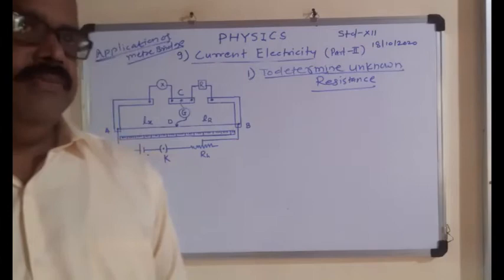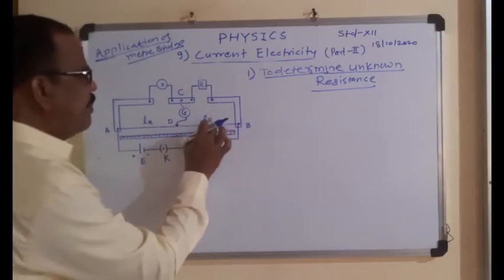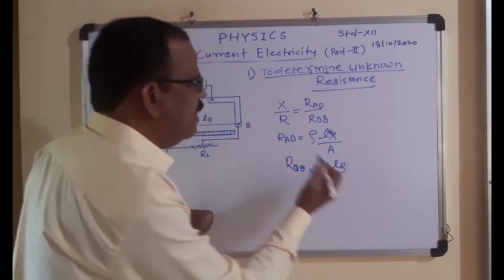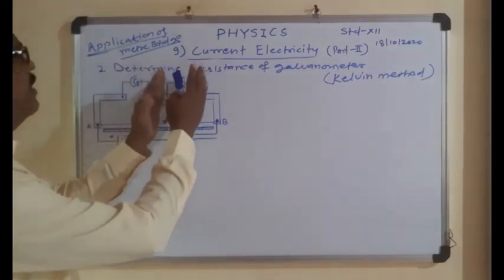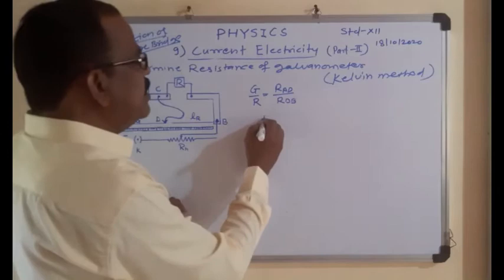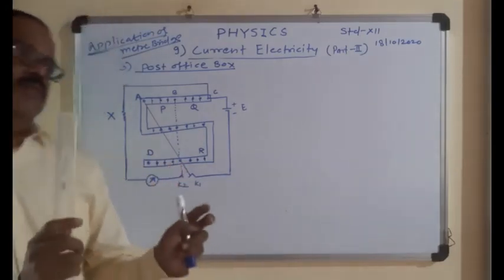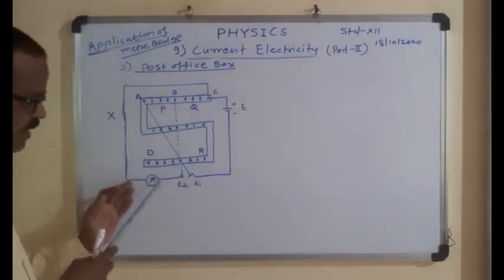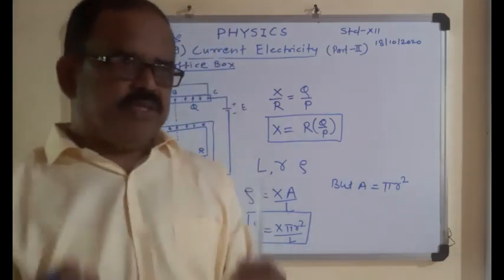Current Electricity Part-2 | Class 12 Physics | Application of Wheatstone Meter Bridge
This video contains BASIC things and best explanation of chapter.
the name of chapter is
Chapter -9 CURRENT ELECTRICITY 2021 Maharashtra board.

this video contains all about Application of Wheatstone Meter Bridge .

also explained in first part all the basics concept of :-
Current
voltage
potential difference
resistance
resistor
force
conventional current
electron current
direction of current
KIRCHHOFF'S LAWS
CURRENT LAW
KIRCHHOFF'S 2ND LAW
EMFs
junction
branch

KINDLY SHARE IT TO YOUR FRIENDS HELP THEM ALSO.